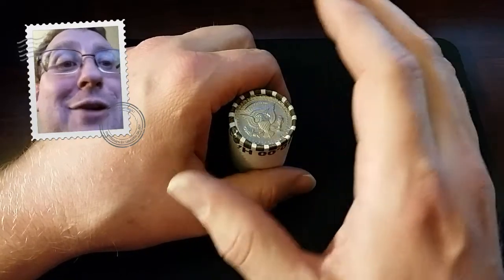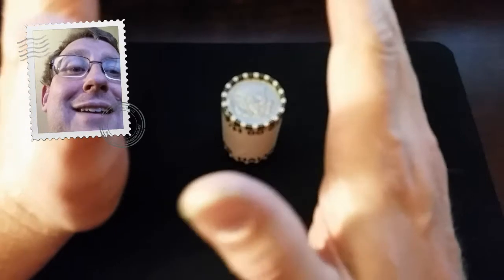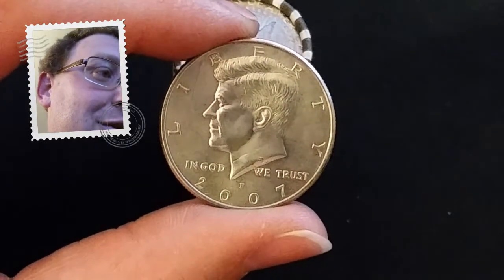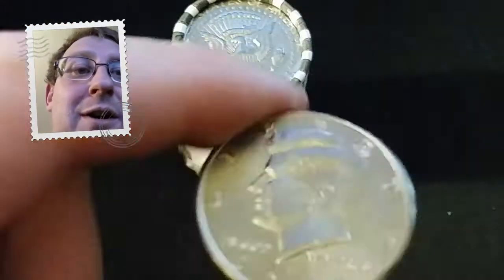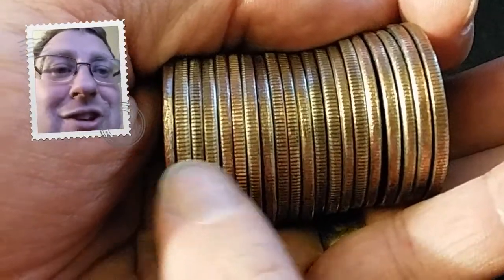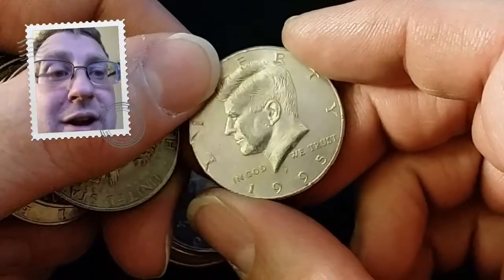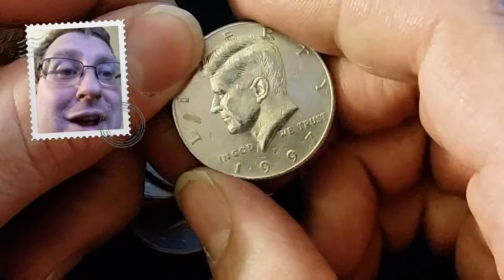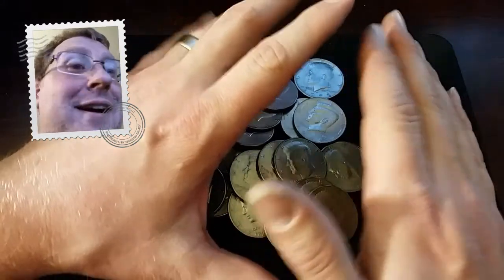ROLL 27 COIN ROLL HUNTING SILVER HALF DOLLARS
Coin roll hunting for silver. 27th roll in a box of half dollars.
Share your coins with a USB microscope

Get the book before the coin:
Guide Book of Half Dollars
A Guide Book of United States Coins